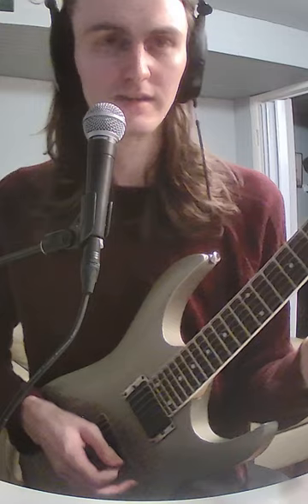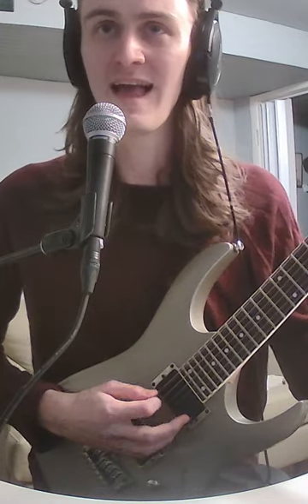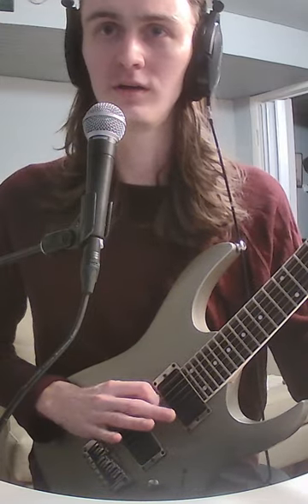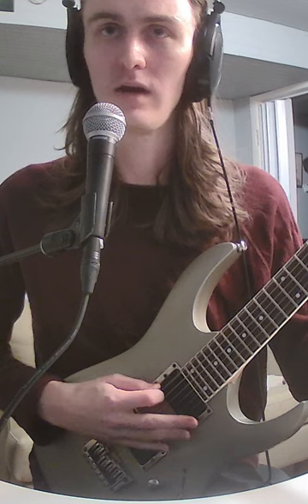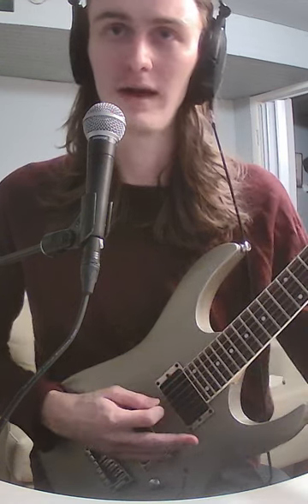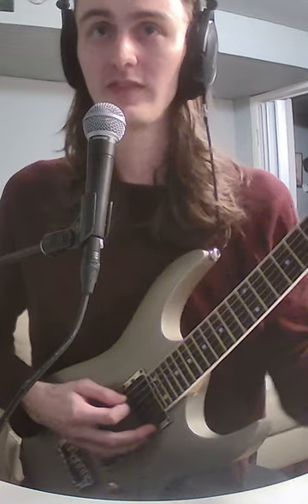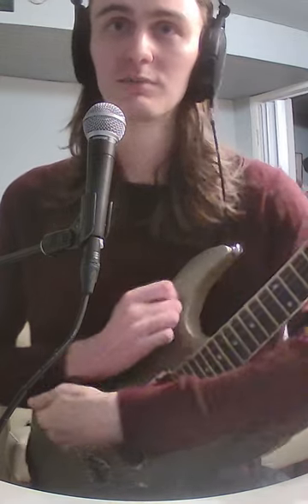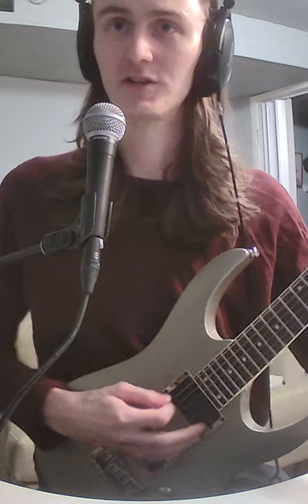selective PALM MUTING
My gear:
Ibanez RGA32
Guitar Rig 5 Amp Sim (using Ultrasonic Amp mainly)
Dunlop 1.14MM Small Tear Drop Tortex Picks
Elixir 10-46 Standard Gauge Nanoweb Strings (these are amazing)